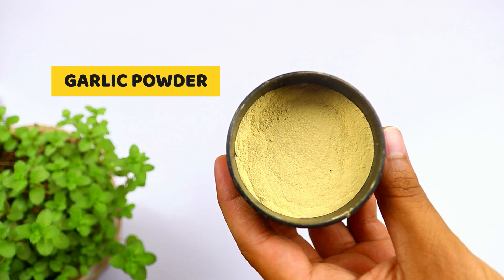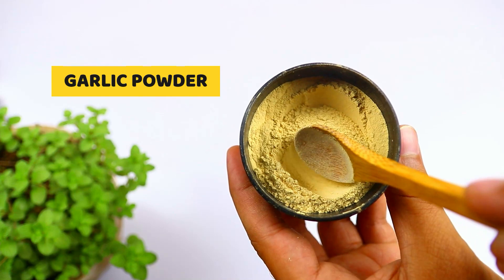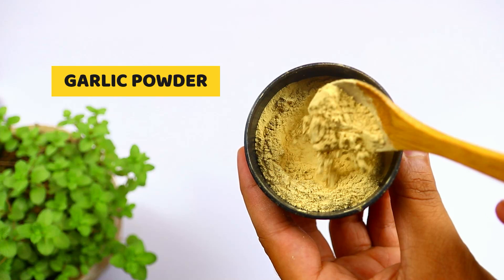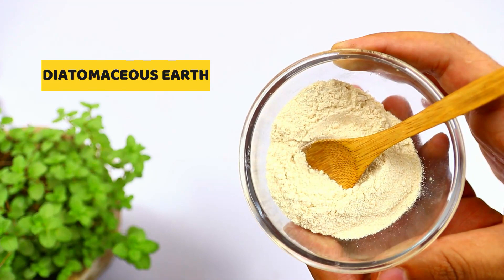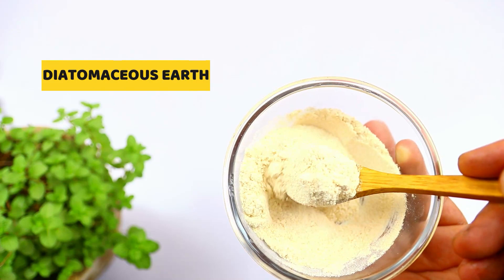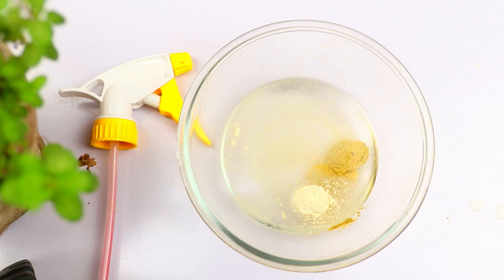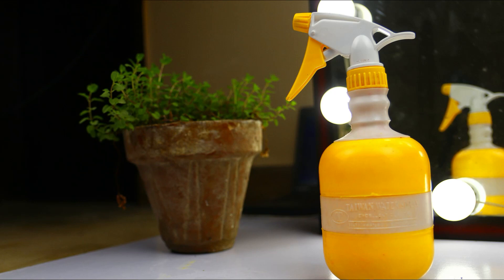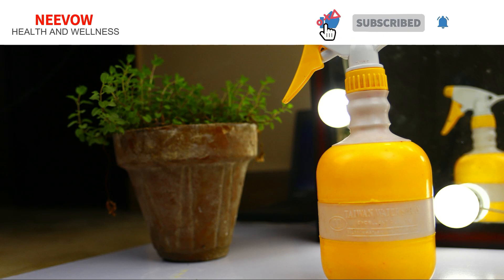Use vinegar to get rid of grasshoppers eating plants in garden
In this video i will tell you that how to Use vinegar to get rid of grasshoppers eating plants in garden. The main ingredients i am using in this remedy are vinegar, garlic powder and  Diatomaceous Earth.